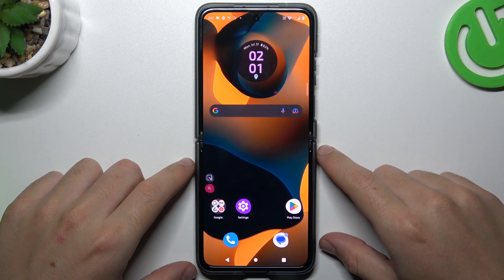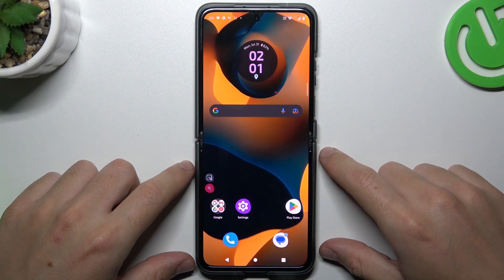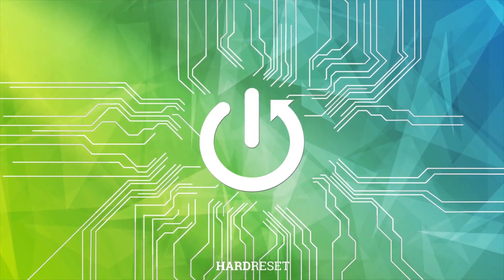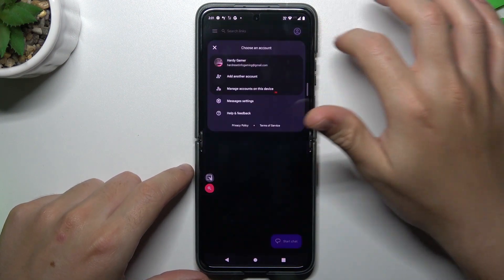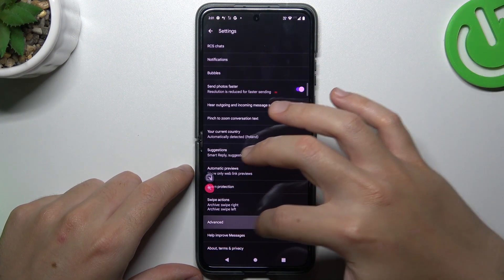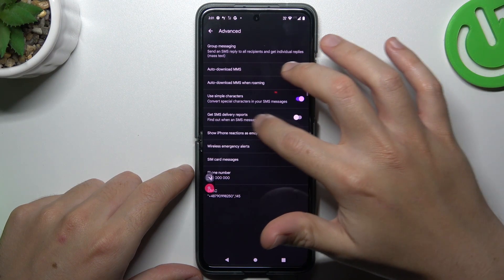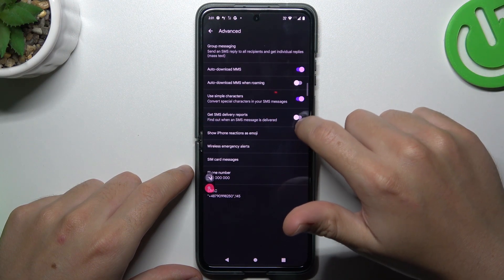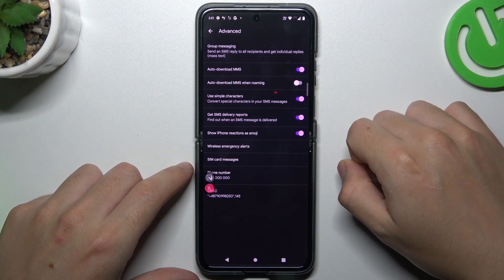How to Enable SMS Delivery Report in Motorola Razr 40 - Disable Get SMS Delivery Report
If you are looking for a short tutorial video which will help you enable or disable the reports about delivered messages, then you are in a good place. Find out how to find the proper place in settings that allow you to switch on or off the SMS delivery reports on this Motorola Razr 40 smartphone just within a few simple steps.

How to Enable Messages Delivery Reports in MOTOROLA Razr 40? How to Disable SMS Delivery Notifications in MOTOROLA Razr 40? How to Disable Messages Delivery Reports in MOTOROLA Razr 40? How to Enable SMS Delivery Notifications in MOTOROLA Razr 40?